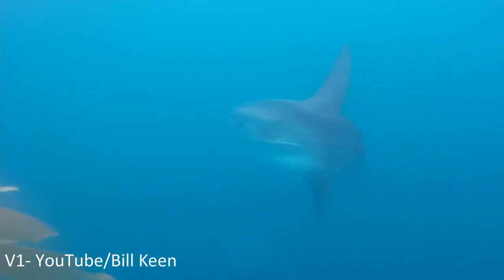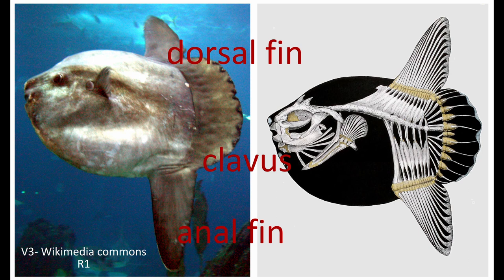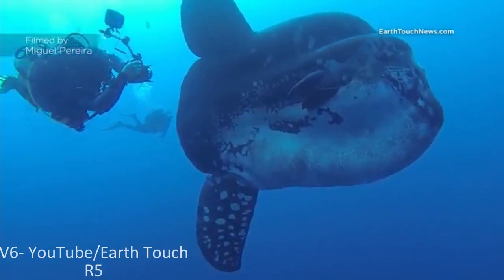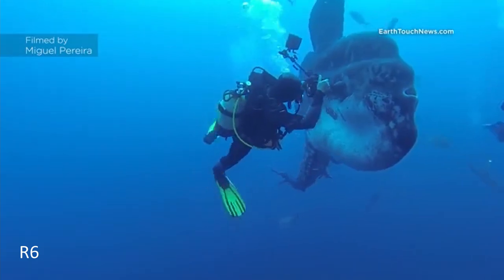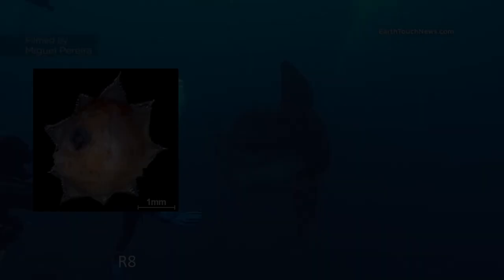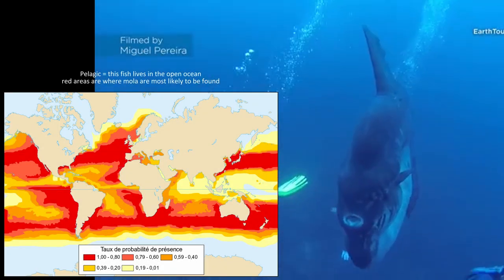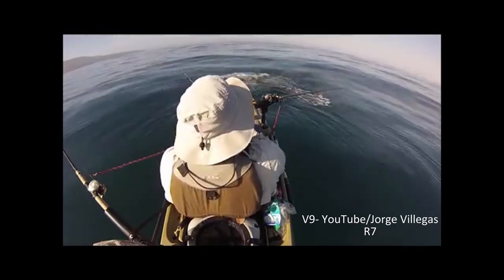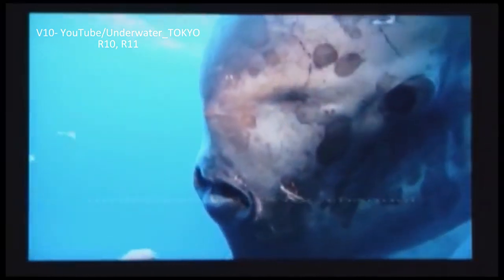What happened to this fish’s body!? (Ocean sunfish/Mola mola)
The ocean sunfish (Mola mola) is the heaviest bony fish, despite its appearance of lacking a typical fish body. This fish possesses other notable traits, such as the number of eggs it can produce and its ability to jump out of the water.

Credits:
Writer, editor, narrator: Mercedes Farn
Scientific advisor and producer: Dr. Diego Ibarra

References:
R1
Johnson GD, Britz R. 2005. Leis’ conundrum: Homology of the clavus of the ocean sunfishes. 2. Ontogeny of the median fins and axial skeleton of Ranzania laevis (Teleostei, Tetraodontiformes, Molidae). J. Morphol. 266(1):11–21. doi:10.1002/jmor.10242.
R2
Blake RW. 1978. On Balistiform Locomotion. J. Mar. Biol. Assoc. UK. 58(1):73–80. doi:10.1017/S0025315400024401.
R3
Gordon MS, Plaut I, Kim D. 1996. How puffers (Teleostei: Tetraodontidae) swim. J. Fish Biol. 49(2):319–328. doi:10.1111/j.1095-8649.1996.tb00026.x
R4
Gregory WK, Raven HC. 1934. Notes on the Anatomy and Relationships of the Ocean Sunfish (Mola mola). Copeia. 1934(4):145–151. doi:10.2307/1435841.
R5
Freedman J, Noakes D. 2002. Why are there no really big bony fishes? A point-of-view on maximum body size in teleosts and elasmobranchs. Rev. Fish Biol. Fish. 12. doi:10.1023/A:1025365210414.
R6
World’s heaviest bony fish identified and correctly named. [accessed 2022b Sep 7].
R7
Pope EC, Hays GC, Thys TM, Doyle TK, Sims DW, Queiroz N, Hobson VJ, Kubicek L, Houghton JDR. 2010. The biology and ecology of the ocean sunfish Mola mola: a review of current knowledge and future research perspectives. Rev. Fish. Biol. Fish. 20(4):471–487. doi:10.1007/s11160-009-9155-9.
R8
McClain CR, Balk MA, Benfield MC, Branch TA, Chen C, Cosgrove J, Dove ADM, Gaskins L, Helm RR, Hochberg FG, et al. 2015. Sizing ocean giants: patterns of intraspecific size variation in marine megafauna. PeerJ. 3:e715. doi:10.7717/peerj.715.
R9
The Relationship Between Cow Size & Production. 2011 Dec 27. Beef Magazine. [accessed 2022 Sep 10].
R10
Bone Q, Moore RH. 2008. Biology of fishes. New York : Taylor & Francis. [accessed 2022 Sep 13].
R11
Nakamura I, Sato K. 2014. Ontogenetic shift in foraging habit of ocean sunfish Mola mola from dietary and behavioral studies. Mar Biol. 161(6):1263–1273. doi:10.1007/s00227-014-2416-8

Other name for Mola Mola:
​​Opesee-sonvis
Hana
Peshkahana
Peshku hënë
Hout kmar
Mola
Niffâkha
Poisson lune
Poisson soleil
Samaket el-shams
Bot
Mbamba
Mbamba kubwa
Mula
Pesciu tondu
Bačva
Bucan
Bucanj
Mih
Misec
Pešeluna
Veliki pešibarila
Almindelig klumpfisk
Klumpfisk
Maanvis
Maanvisch
Giant sunfish
Headfish
Mola ocean sunfish
Moonfish
Ocean sunfish
Sun-fish
Sunfish
Harilik kuukala
Mánafiskur
Möhkäkala
Boloublè
Mole
Môle commun
Poisson lune
Poisson-lune
Mondfisch
Fegaropsaro
Fegarópsaro
Προπέλα
Φεγγαρόψαρο
Dag hashemesh
Tunglfiskur
Girasole
Luna
Mola
Mola cocciulara
Mulacchia
Pesce bala
Pesce luna
Pesce mola
Pescio meua
Pesciu luna
Pesciu meua
Pisci luna
Pisci mola
Manbô
개복치
Takabatra
Matahari
Mola
Pixxi mola
Pixxiluna
Pixxitambur
Qamar
曼波(成功)
海虫(澎湖)
翻車魨
翻車魨
翻车鲀
蜇鱼
蜇鲂
Raataahuihui
Klumpfisk
Månefisk
Korshid-mahi-e-oghyanoosi
Samoglów
Bezedor
Lua
Orelhão
Peixe lua
Peixe-lua
Rolim
Lua
Peixe-roda
Sol
Mambo
Peste luna
Голова-рыба обыкновенная
луна-рыба
Bucanj
Morski mesec
Mola
Mola
Peixe lua
Pez cabeza
Pez luna
Pez sol
Klumpfisk
Ay balığı
Pervane
Pervane balığı
Cá Mặt trăng
Pysgodyn haul